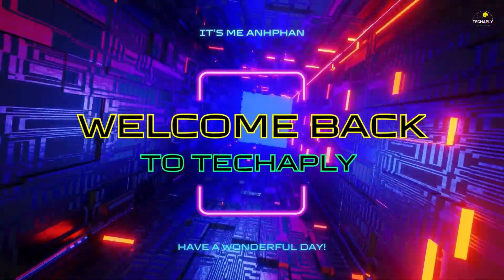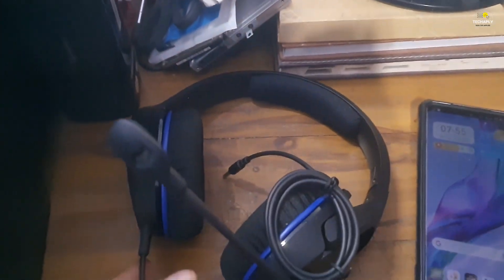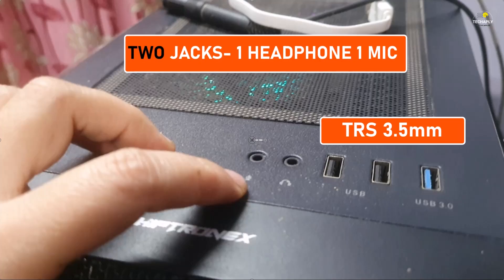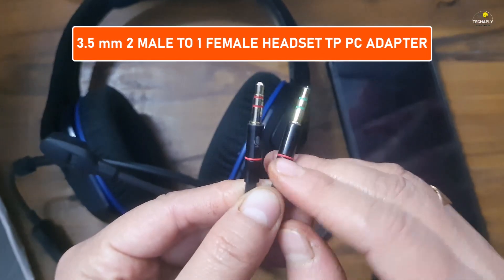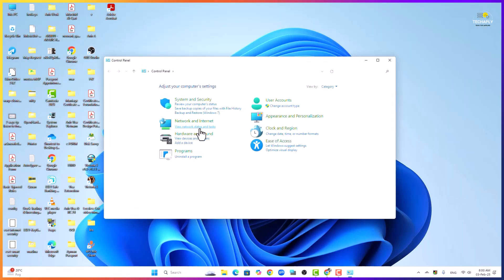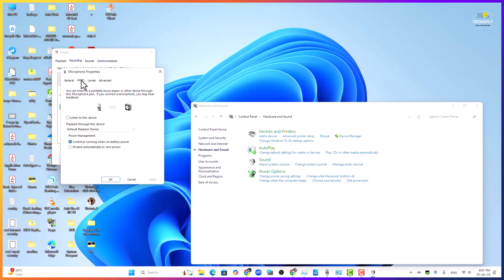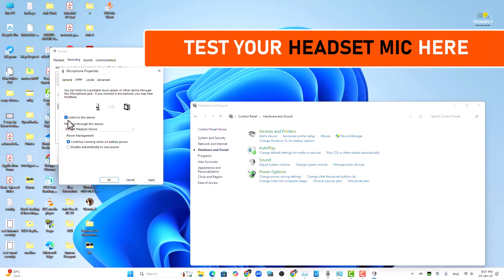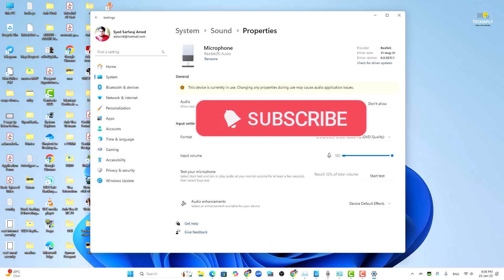How to Use Headset Mic (single 3.5 mm Jack) on PC Windows 11 (with 2 separated 3.5mm Ports)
This video I’m gonna show you how to use a headset with single jack 3.5mm having microphone on PC windows 11.

So, if your PC has two separate 3.5mm ports for headphones and a mic and you have a headset with a mic attached but requires only one audio jack and obviously you can’t plug the microphone into it’s jack. Here is the right way to do it.

First step, take a look at your headset jack connector. If your one have three black rings, then that would be a TRRS 3.5mm connector. However, your computer has two separate TRS 3.5mm ports.

Next, You will need a what called audio splitter or Y- connector cable adapter. the cable that you need will have two connectors with two rings each.
You can search for "headset mic y connector cable" and choose the one that support your PC Windows 11 with 2 headphone and mic ports. In my case it’s a 3.5 mm 2 Male to 1 Female 3.5mm Headset to PC Adapter.

Next step, once you’ve got this adapter, then just plug your headset connector into the single port of the adapter and plug the 2 jacks into headphone and microphone ports on your PC windows 11.

➡️Now, let’s do the configuration for it.

Go to search bar and type in control panel and enter it
👉Click on hardware and Sound
👉Click on sound and there is a windows pop-up
👉 Click on recording tab, and enable the headset mic from this.
👉Right click on the microphone icon and choose configuration speech recognition

➡️Now, set up a microphone and follow the steps to finish

After setting it up, you can go back to the sound recording windows and listen to your own headset mic for a testing purpose.

✅Make sure your default playback is set for your headset’s headphone🔊.

And that’s how you can use the headset mic on Windows 11 PC with only single jack support.
That’s it for today’s quick video guide. Bye for now.
➡️ You can check my playlist for more tutorials:
🔎 Find This Video By Hashtag